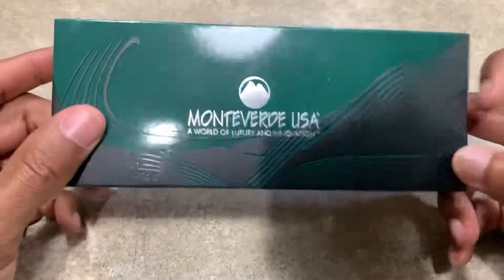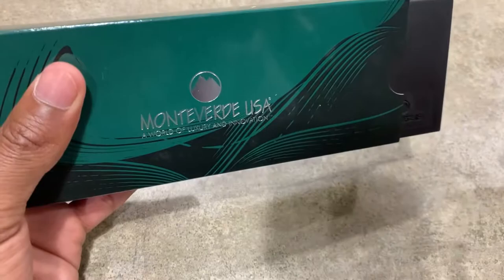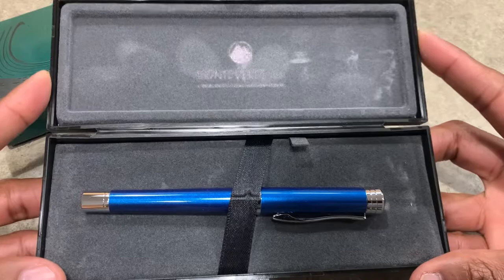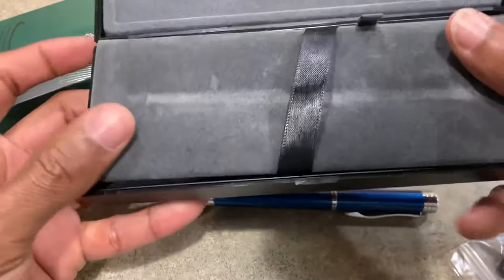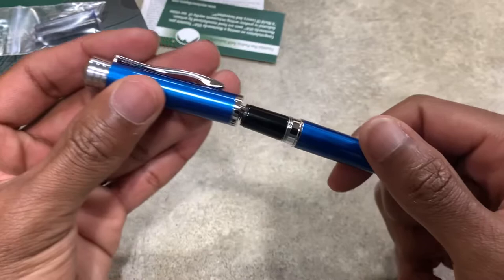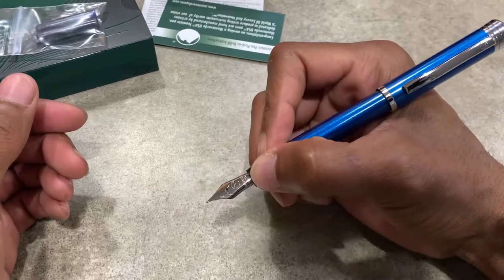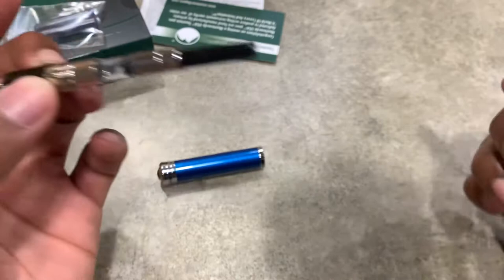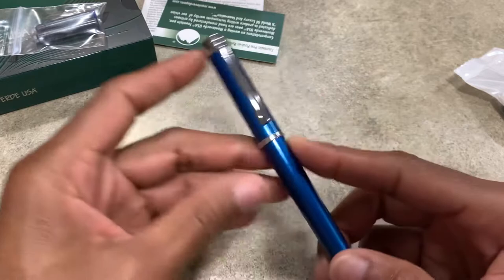Monteverde Strata Fountain Pen - Blue- Review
Known for their unique designs and innovative ideas, Monteverde USA® is proud to announce a redesign of a classic, the Strata™ collection. Originally introduced in the mid 2000’s, Strata™ delighted the pen industry, with its slim design, reliability, and dynamic use of color.

Utilizing the same design but with a vibrant and contemporary flair, each Strata™ is carefully machined to perfection before it is dipped in high-quality metallic lacquer. Hand assembled, each pen comes fitted with polished chrome accents and completed with a 3 tiered cap-top for a unique and stunning finish. The long, sweeping clip is easy to use and adorned with the famous Monteverde® mountains logo along the top, while the end of the cap-top displays the same logo encapsulated in black resin for contrast.

The collection name is tastefully printed in black lettering can be found on the backside of the fountain pen mid-band. The fountain pen un-screws by twisting the cap top counter clockwise while securely holding onto the barrel below.

Hand polished, the Strata™ collection is available in a selection of rich metallic sheens. Beyond being functional, the Strata™ collection is gorgeous without being ostentatious, slim and sleek, ideal for travel or as a daily writer. Each Strata™ pen is housed in a slim gift box.

This metallic blue pen comes with a standard international converter and an ink cartridge. The Monteverde Strata is offered with your choice of a reliable, smooth-writing German made JoWo #6 silver steel nib in extra-fine, fine, medium, broad, 1.1mm stub, or the new JoWo silver Omniflex flexible steel nib for variation in line width.

Our note about the JoWo Omniflex nib: This flex nib will allow you to experience more bounce and softness than writing with conventional nibs. You can achieve some line variation with a little additional downward pressure, to a point. We recommend flexing the nib to about twice the line width that you would see without using any pressure. Please take care to avoid pressing too hard on the nib, as over-flexing could prevent the tines from returning fully to their original position and decrease or stop your ink flow.

Click to shop all compatible short or long standard international ink cartridges.